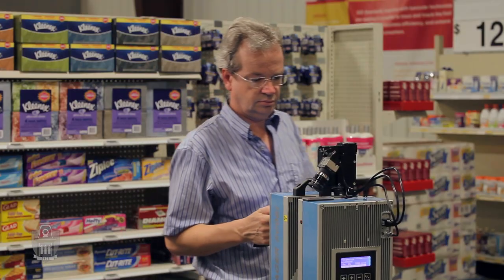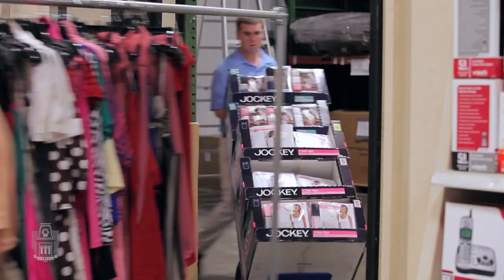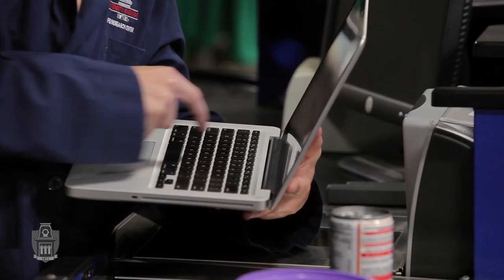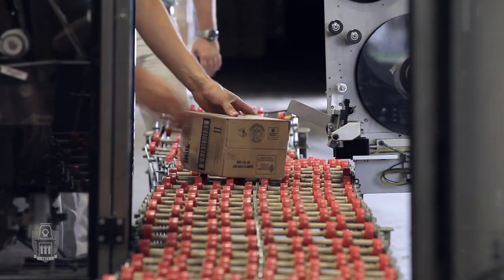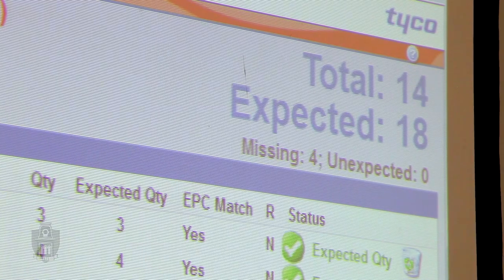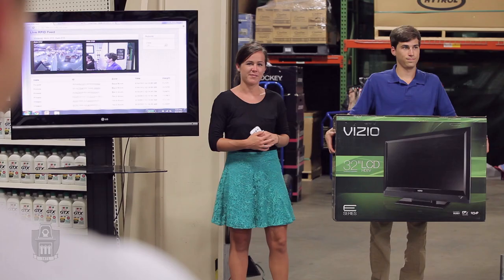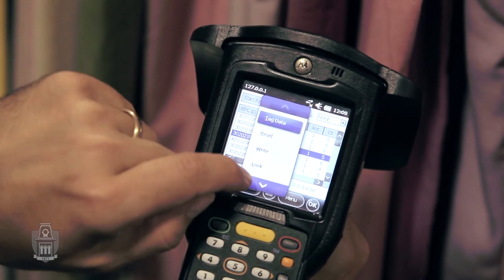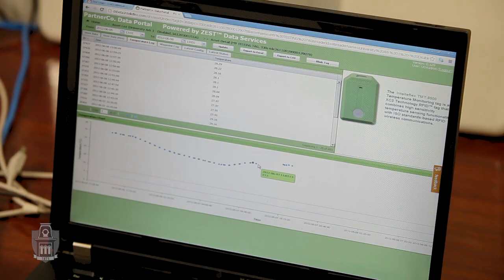Short Takes: Supply Chain Solutions | University of Arkansas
Students at the Center for Retail Supply Chain Innovation are helping Fortune 500 companies solve supply chain issues while gaining invaluable business experience in the process. Learn more in this Arkansas Short Takes video.